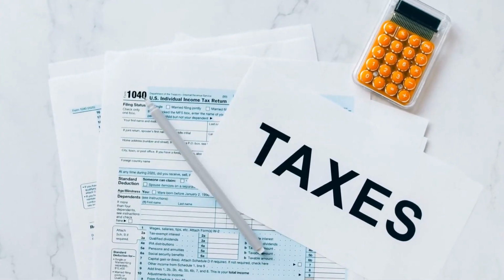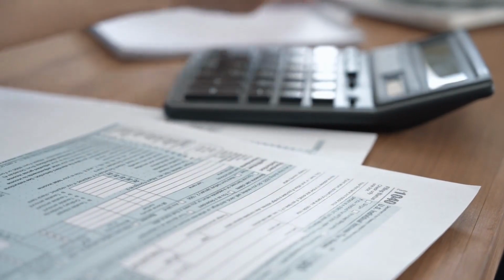Understanding Exempt Payee Status and Backup Withholding Explained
An exempt payee avoids backup withholding, but eligibility depends on IRS rules. Learn about exempt payee status, W-9 form requirements, and tax compliance